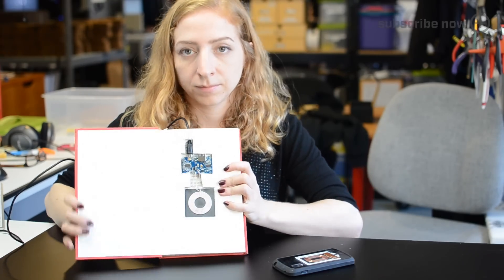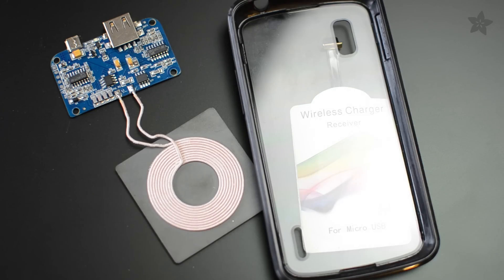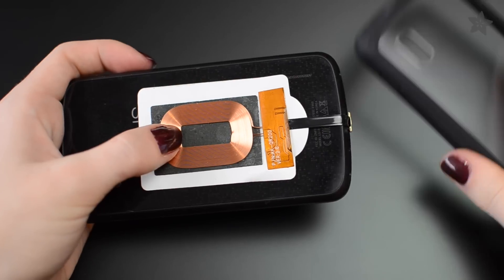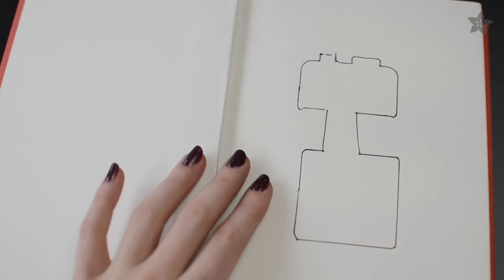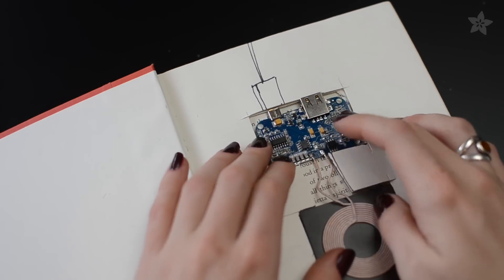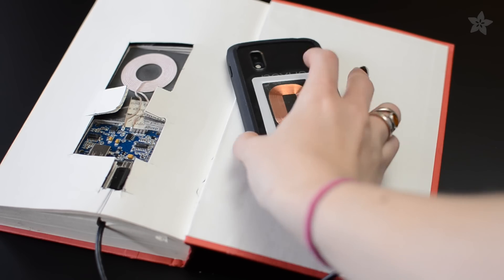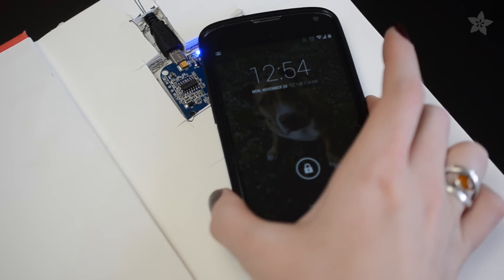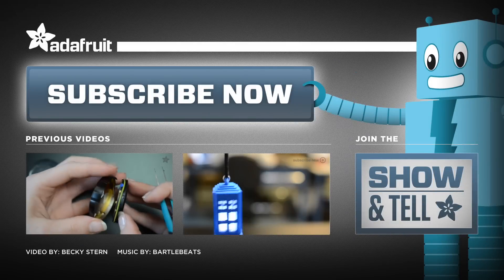Qi Charging Phone Case & Book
Becky Stern shows you how to hide a Qi wireless charger in a book for a super easy nigh stand charger!